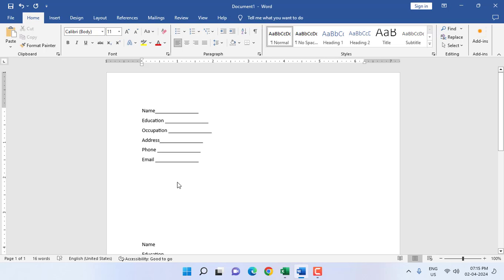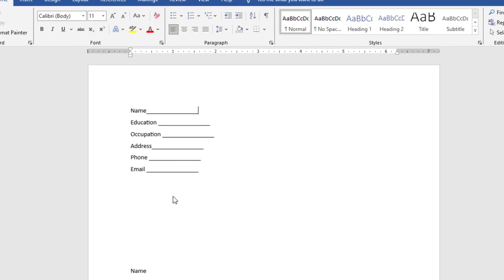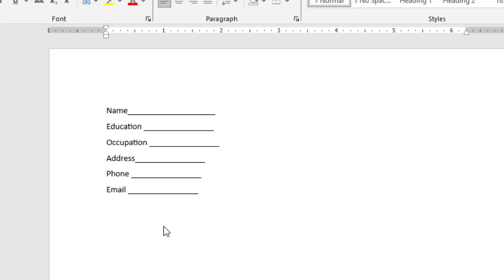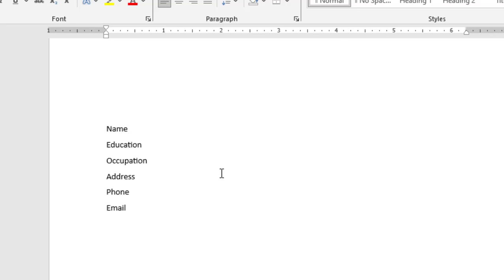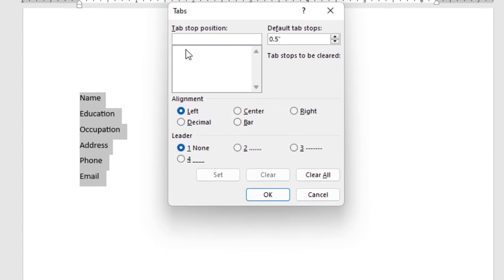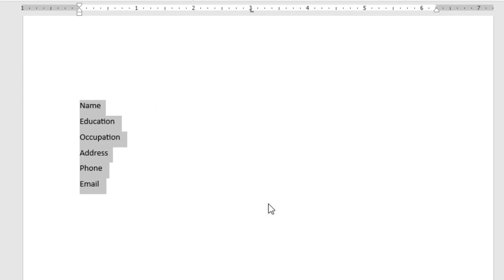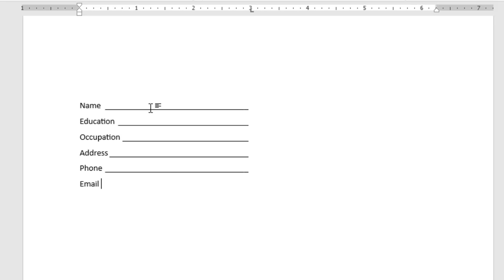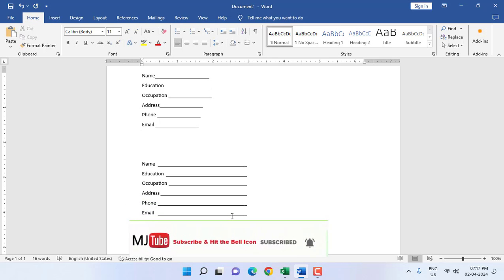How to Properly Auto Insert Lines in MS Word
Automatically Add Lines in MS Word

how to make sticker in ms word,
add each line equals in ms word,
add lines format in ms word 2024,
how to lines format, set tab for lines,
fix can’t add lines in ms word,
automatically add each line to equal,
how to make name address sticker in ms word,
add lines Infront of text in ms word,